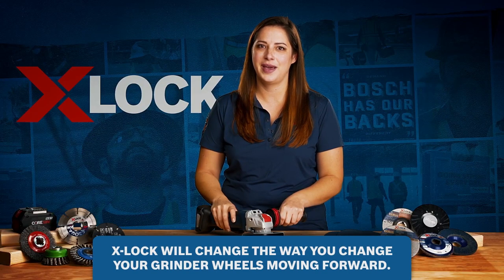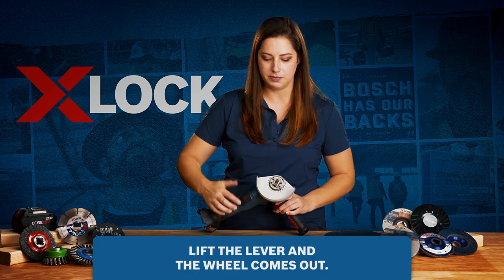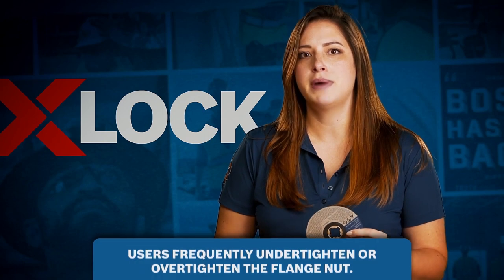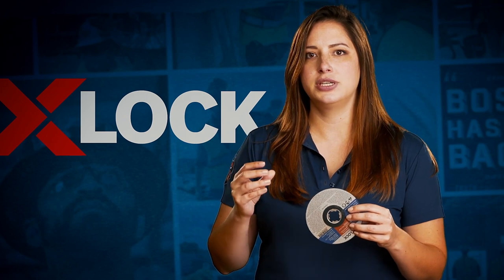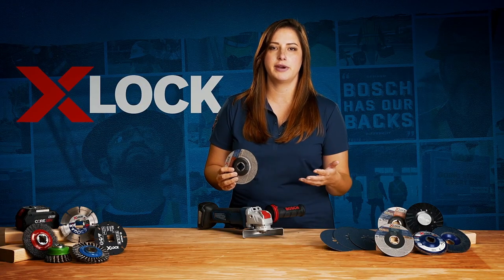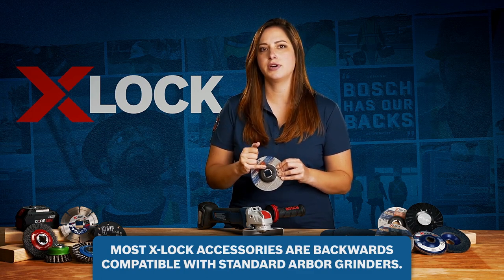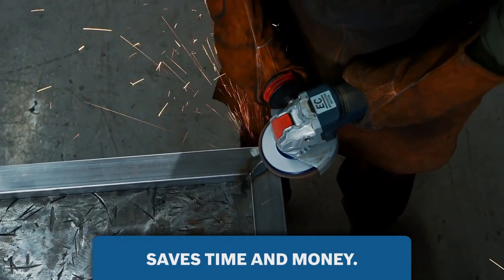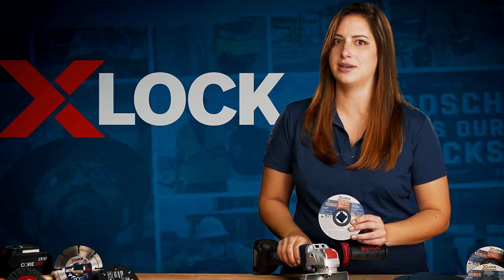Why X-LOCK®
Learn more about why switching to the X-LOCK® platform delivers both time savings and peace of mind.